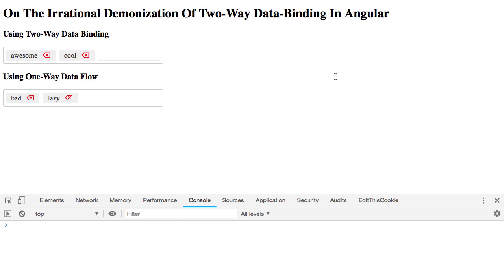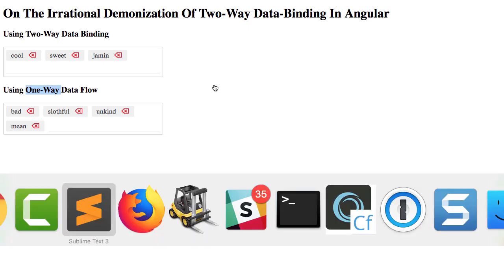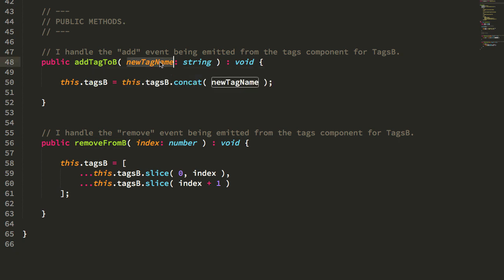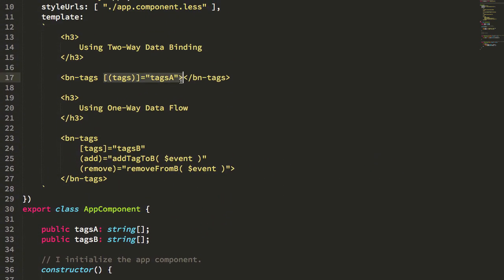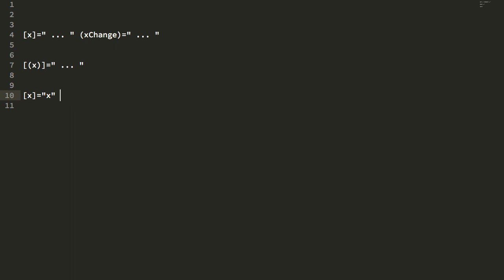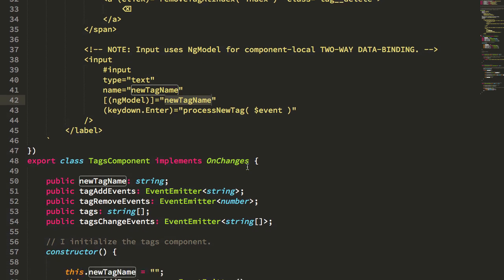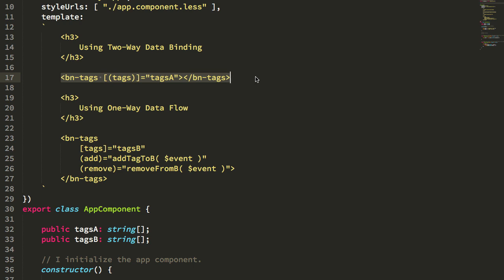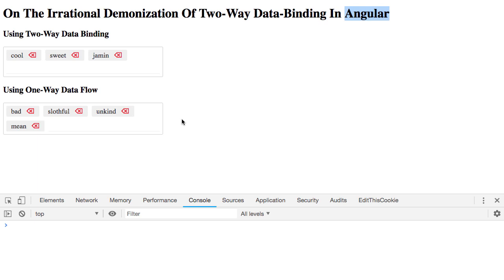On The Irrational Demonization Of Two-Way Data-Binding In Angular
Ben Nadel looks at the irrational demonization of two-way data-binding in Angular. And, demonstrates that two-way data-binding provides exciting benefits that developers can opt-into when they want it; and, opt-out-of when they need more explicit control over how data is synchronized.